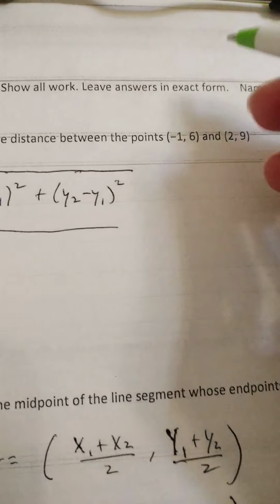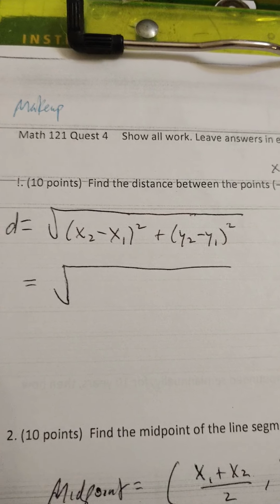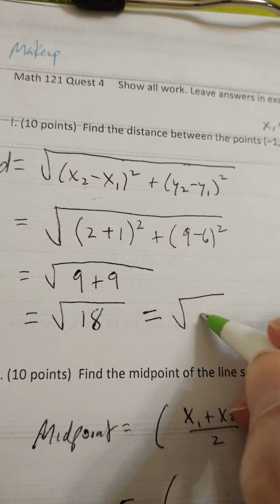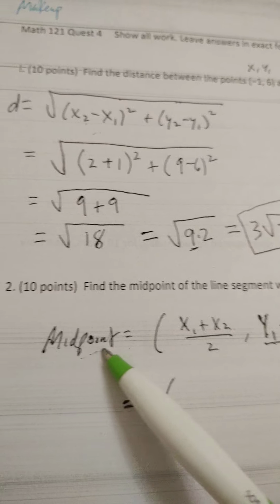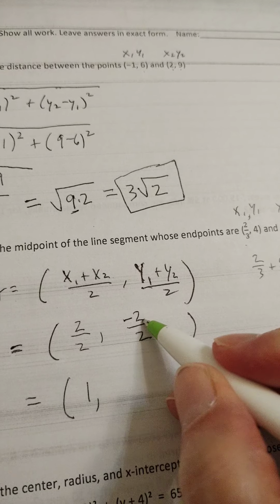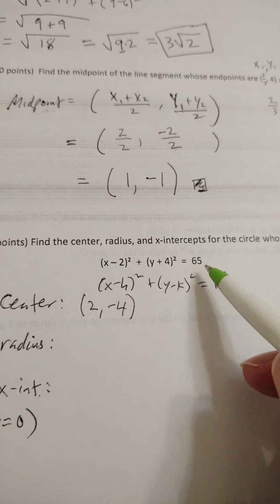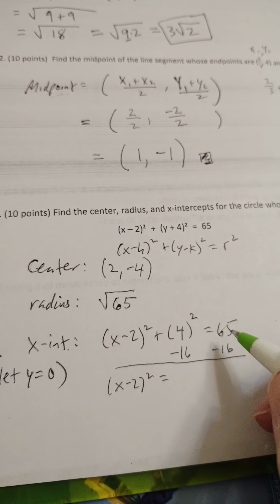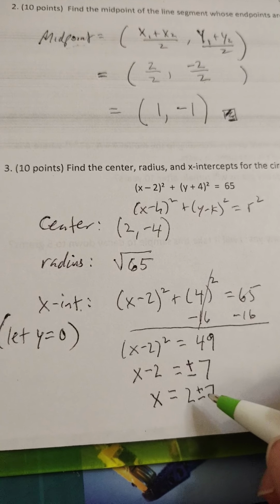College Algebra Review